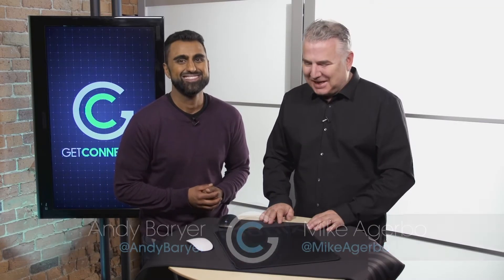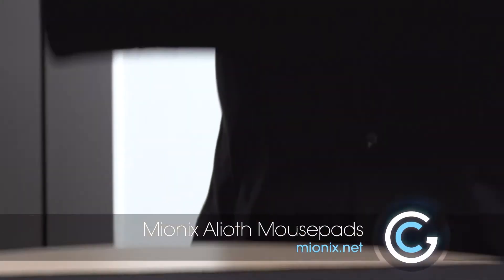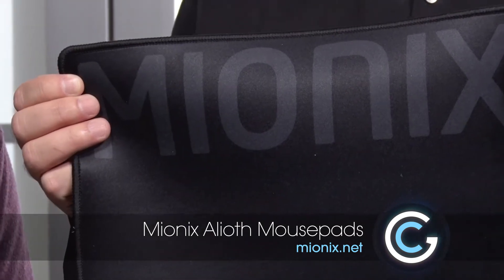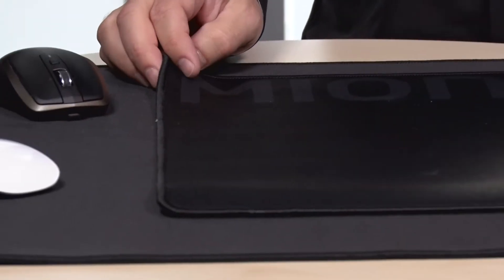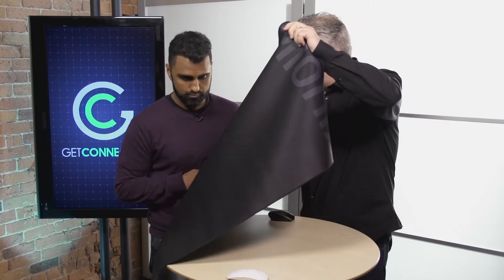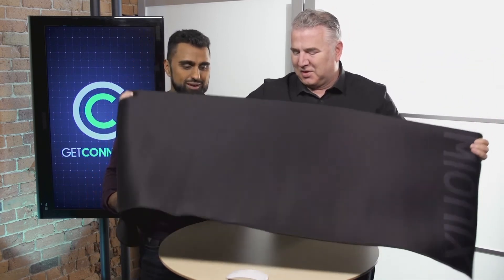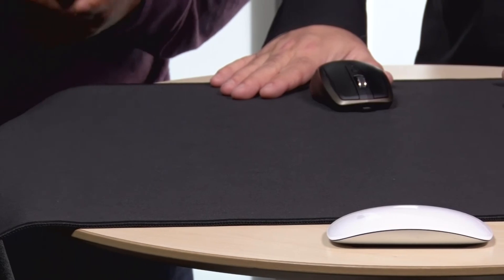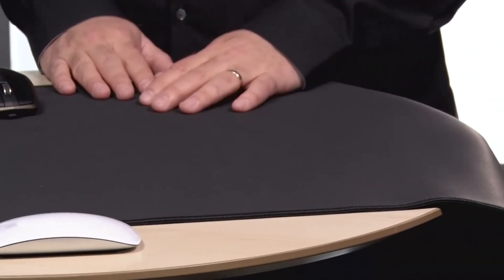Giant gaming mousepads that cover the entire table! | GetConnected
The Mionix Alioth line of mousepads come in various sizes, with the largest one measuring up to 1.2m by 0.5m! You'll never worry about your mouse slipping off the pad.